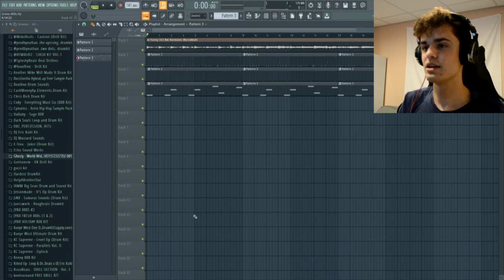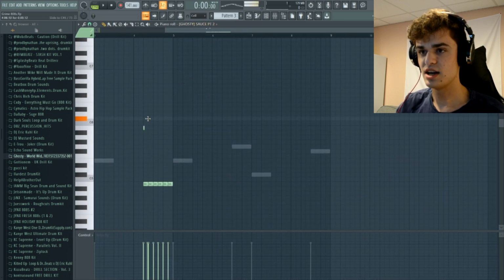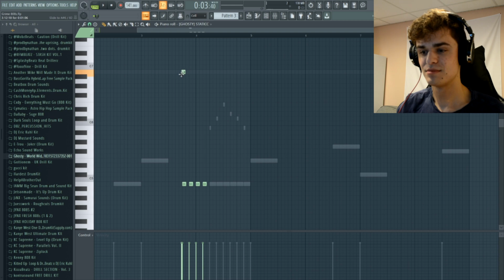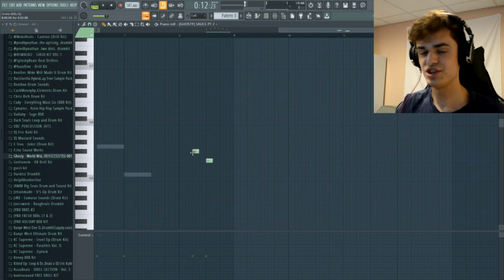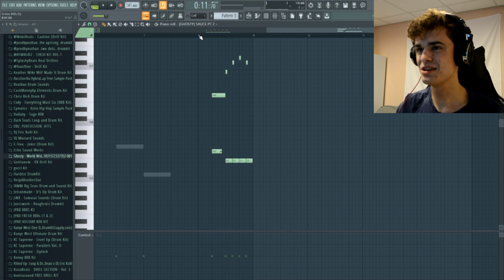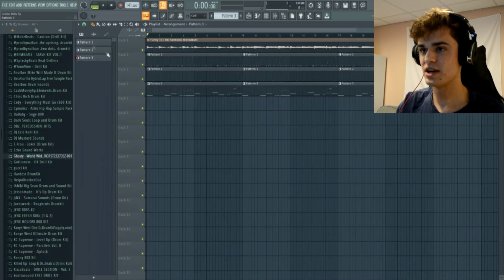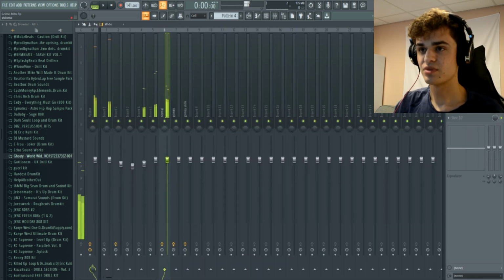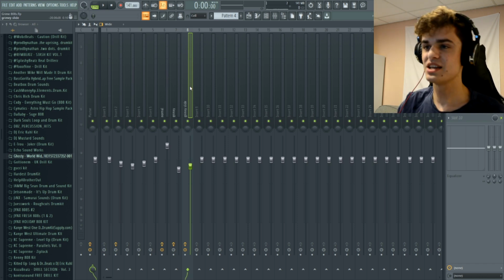Making a CRAZY Drill Beat With Grimes 808s - Grime 808s Tutorial in FL Studio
Today we take a look at how to make a drill beat with grime 808s in FL Studio.